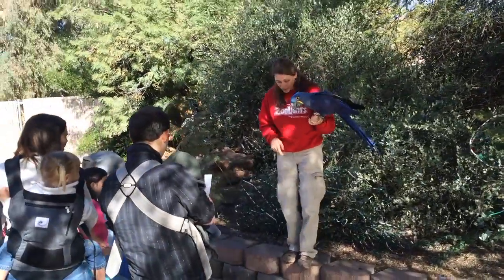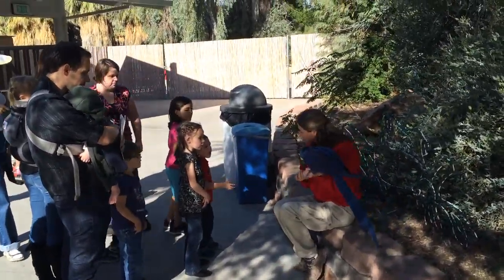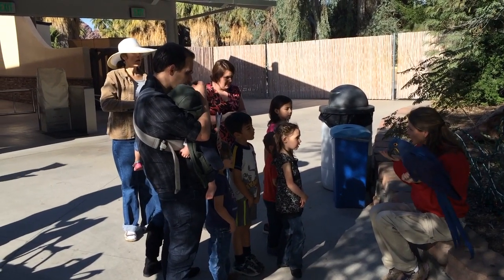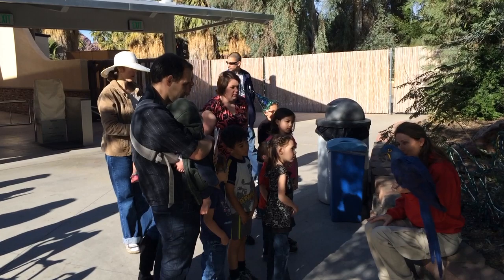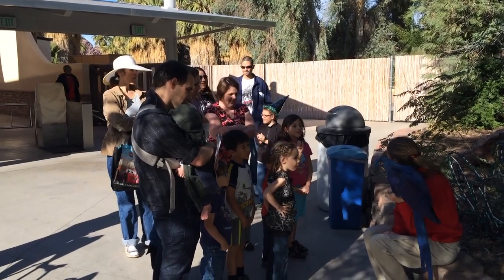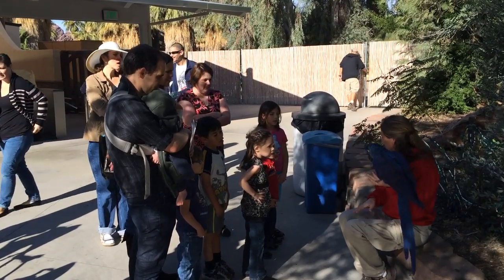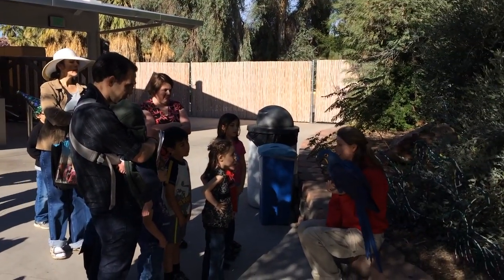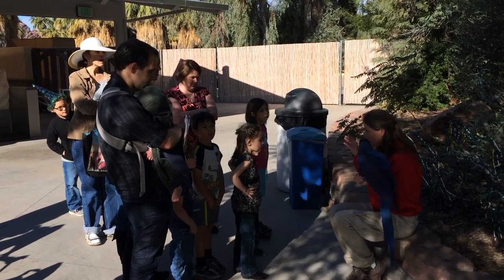Shannon and Sister at Phoenix Zoo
See the entrance to the Phoenix Zoo and the beautiful bird.  Shot on location in sunny Phoenix, AZ this video shows family enjoying nature and the great outdoors.